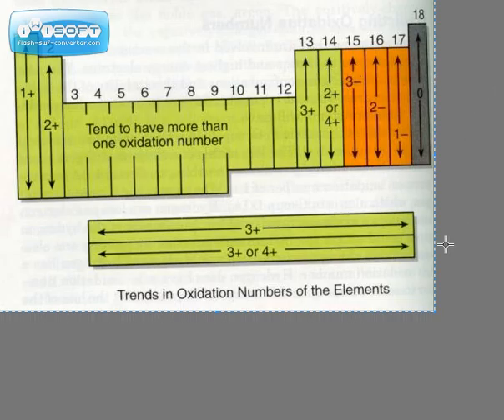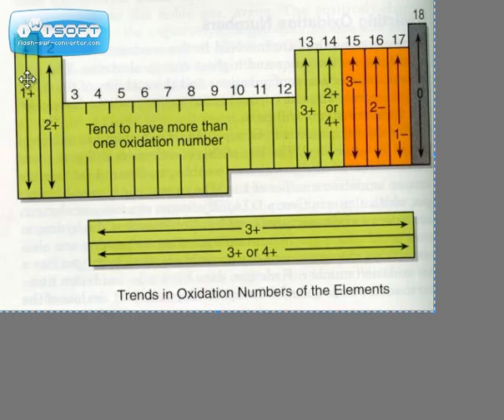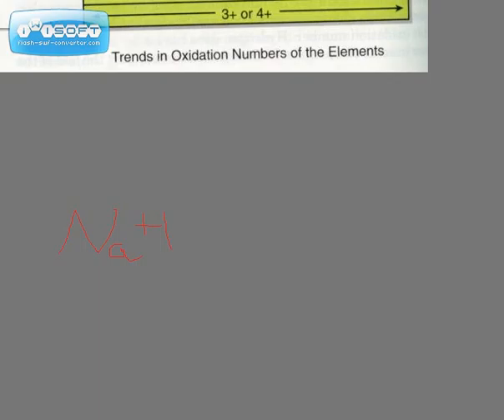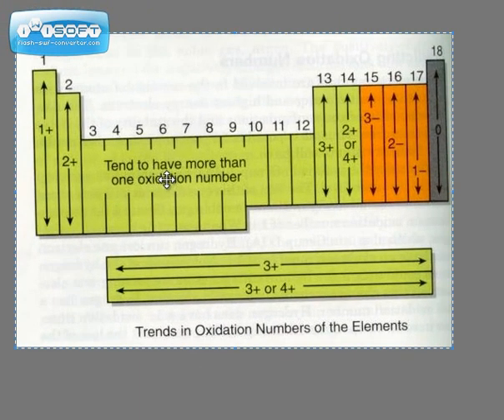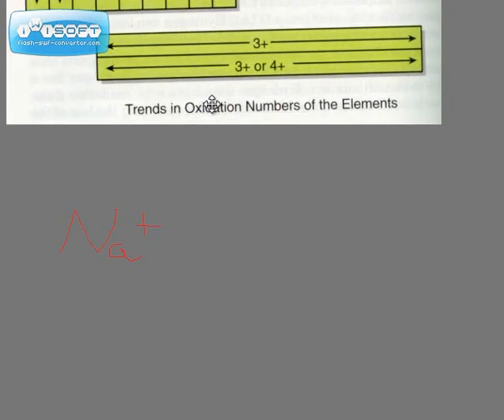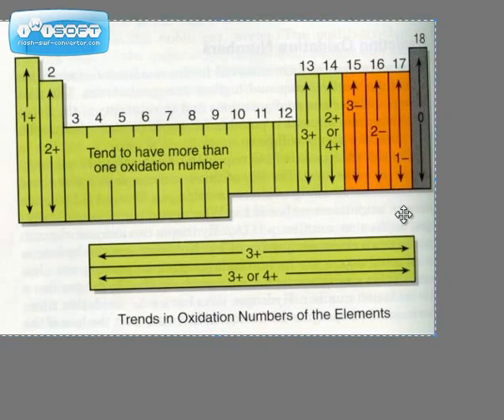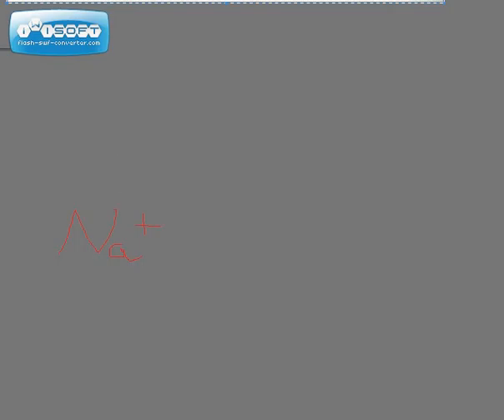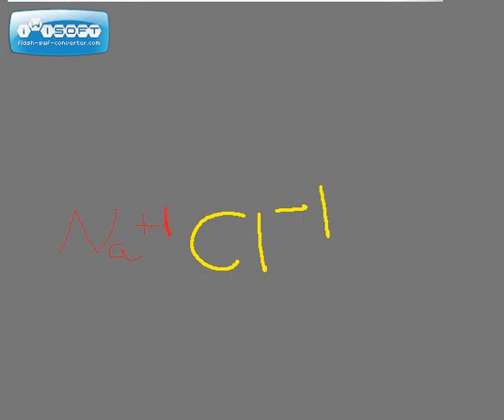Introduction to Bonding and Formulas 2